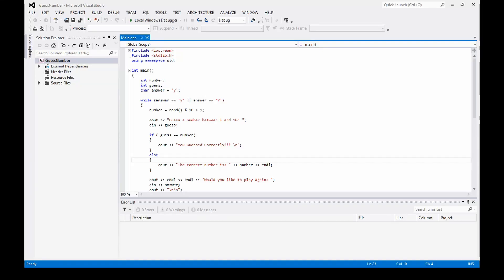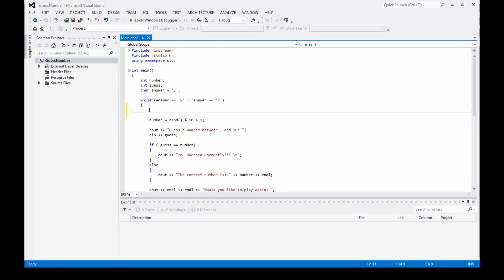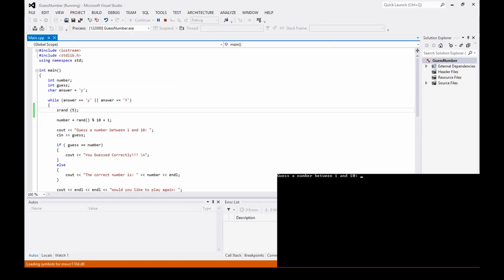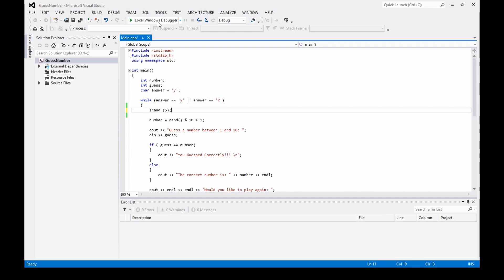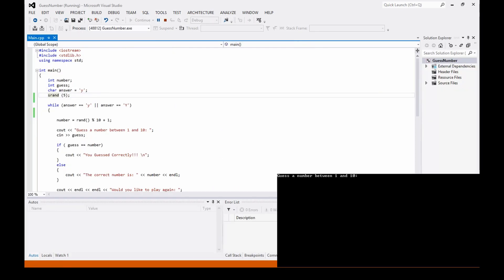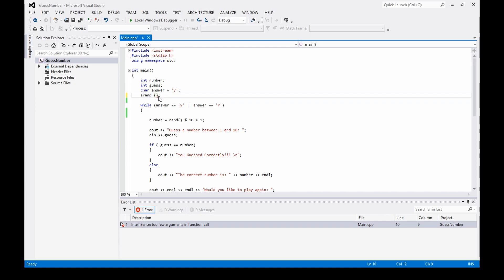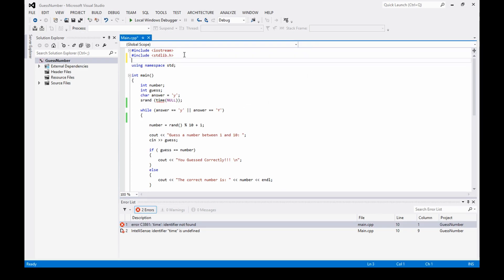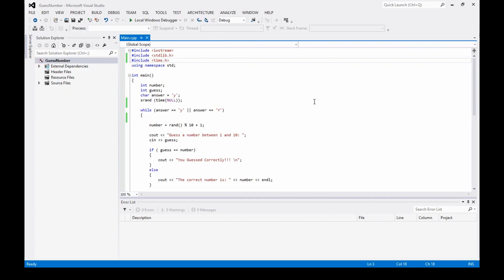Random Number Generator FIXED!!!!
I did some research and found that you basically need to create a truly random seed for the random number generator to truly work. The best way to do that is to use the current date and time as the seed when the program is started since that is an ever changing number.